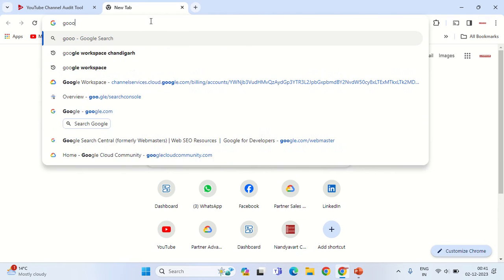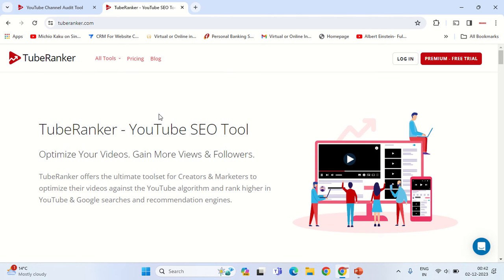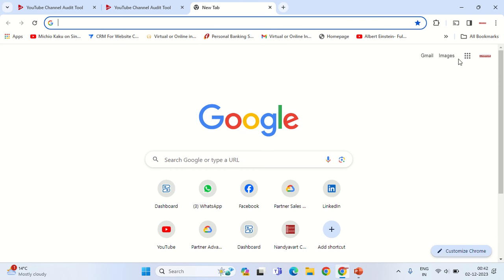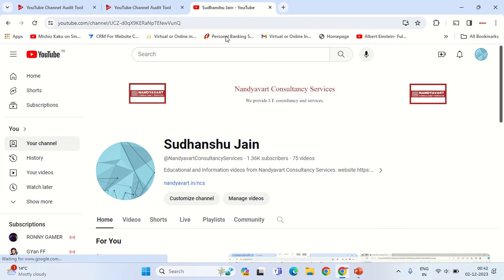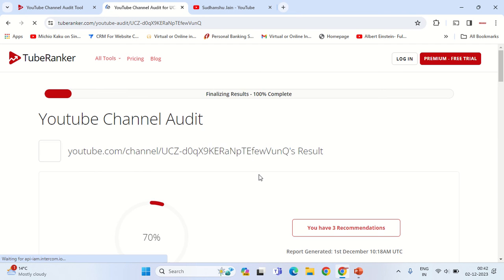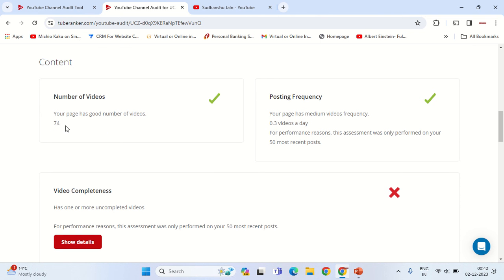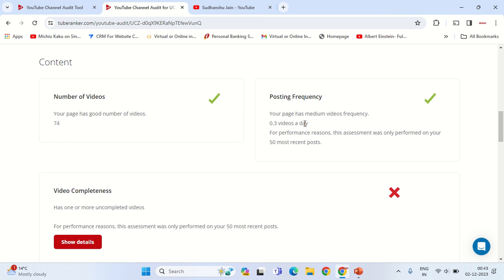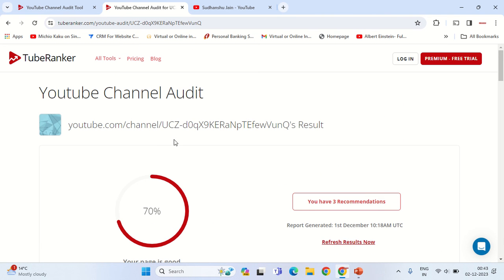How to check YouTube SEO score or YouTube channel seo score ?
The YouTube SEO score checker works. YouTube SEO optimization .

YouTube video ranking score. Thank you. YouTube optimization and SEO.

Cool and good it works. You tube SEO . Very Good Works .